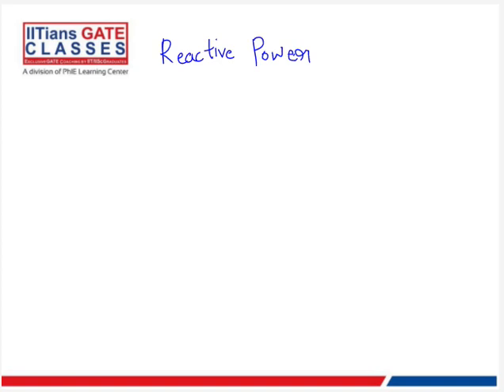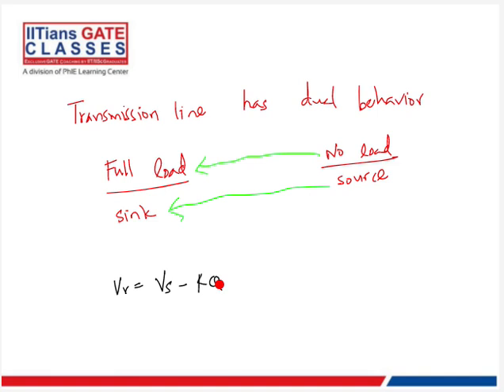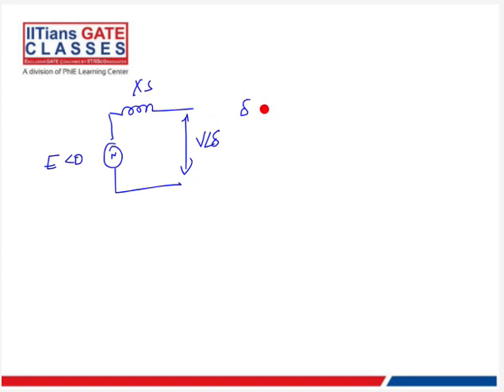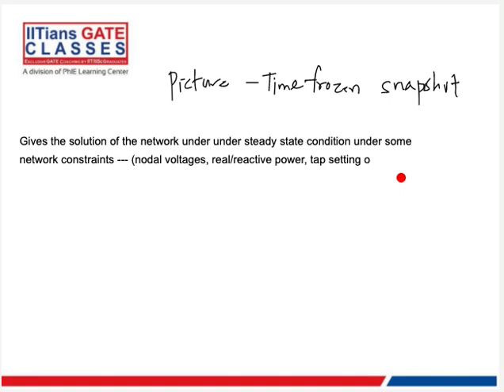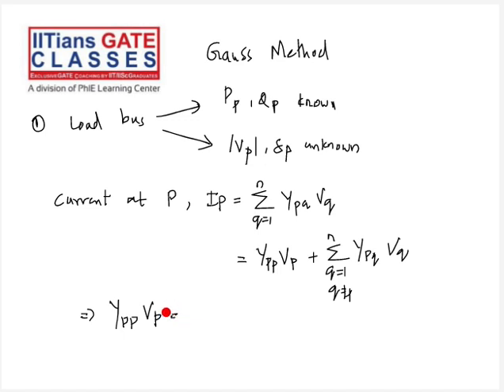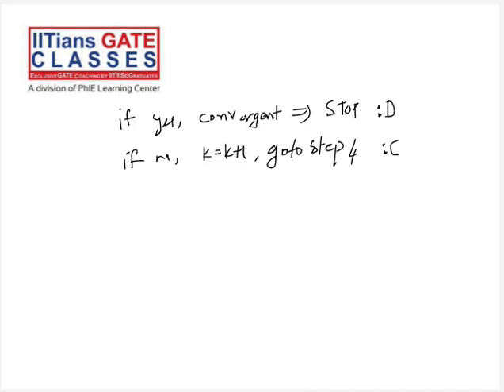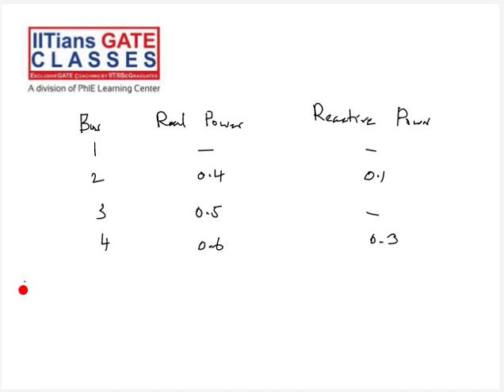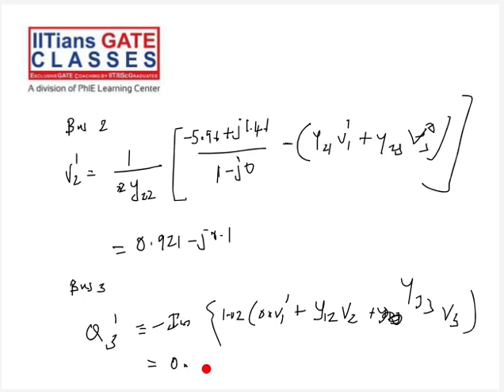GATE EEE PS-Reactive power, Transmission Line, Synchronous Machine, Gauss Seidel Method and more